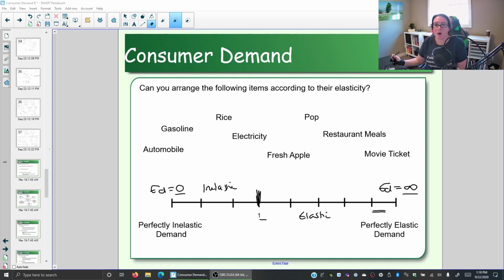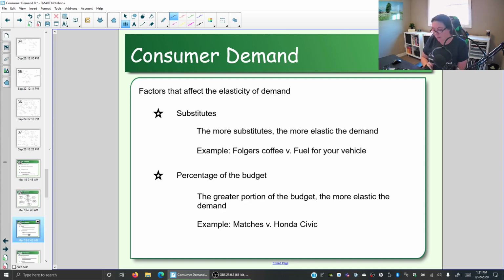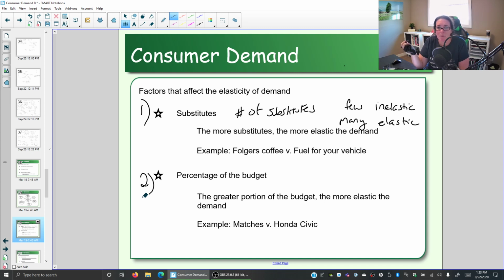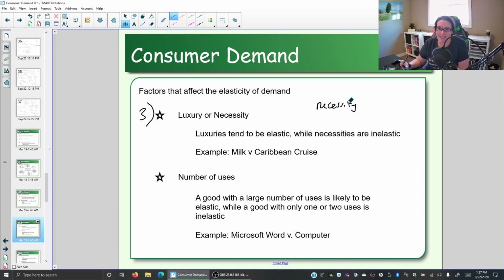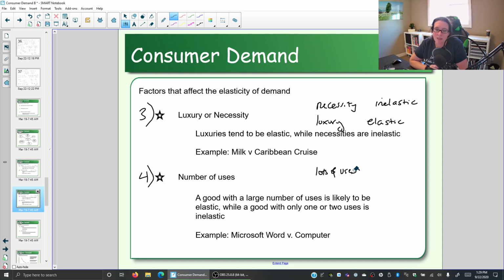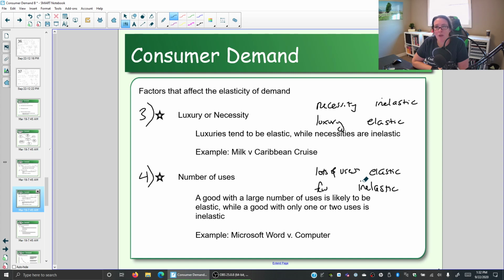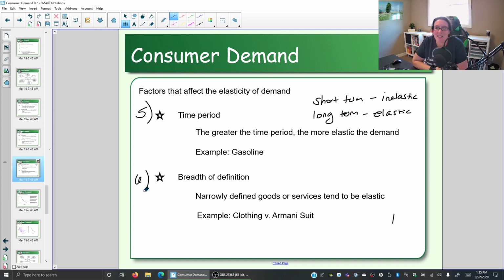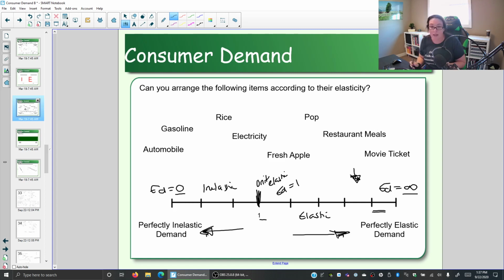Determinants of Elasticity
Determinants or factors that make a product more elastic or inelastic